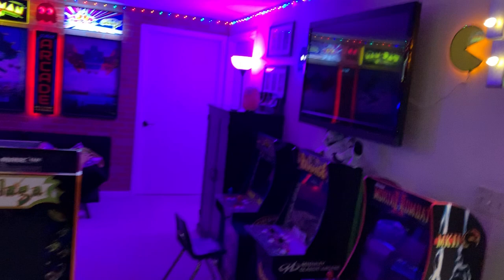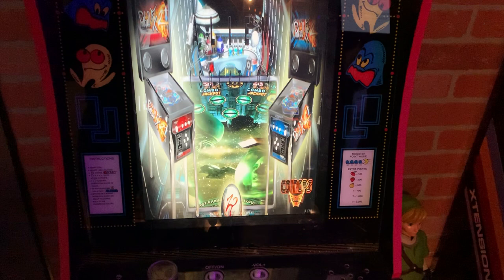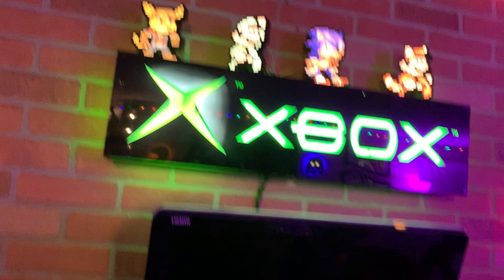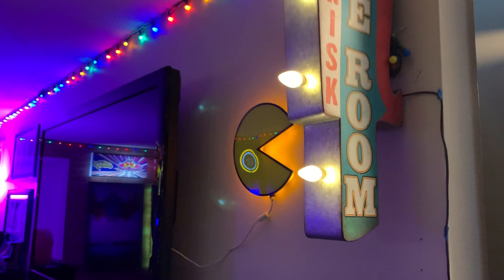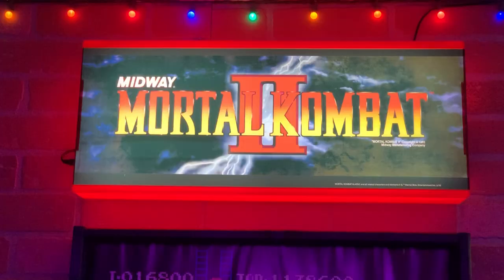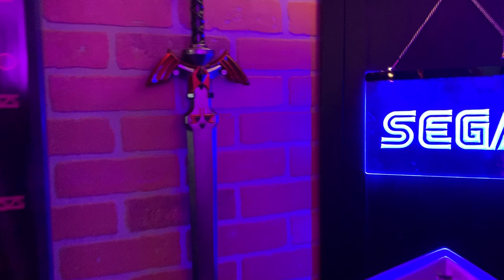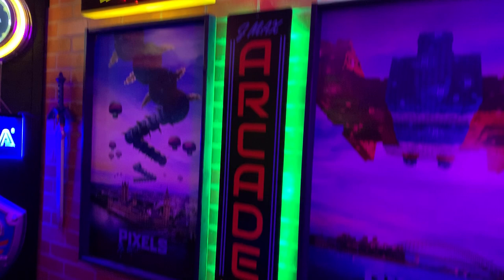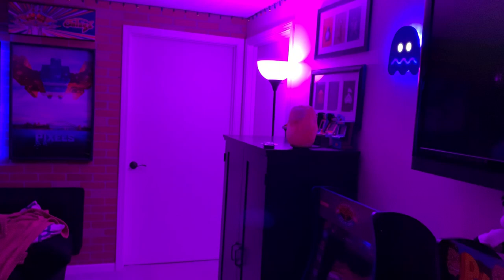Welcome to the JMAX Arcade & Cinema!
Thanks to all my bothers and sisters in the community, AND Arcade1Up for all you do!